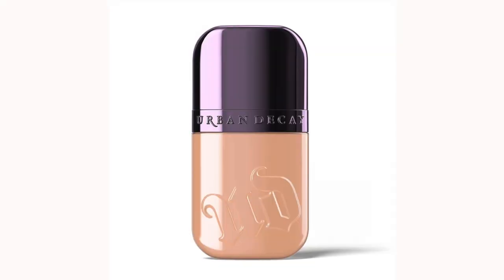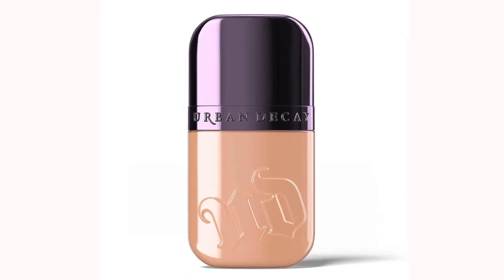NEW Urban Decay Face Bond Foundation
In todays video I am trying out the new Urban Decay Face Bond Foundation. This foundation has some pretty wild claims so I am putting it to the ultimate test! Have you tried it?